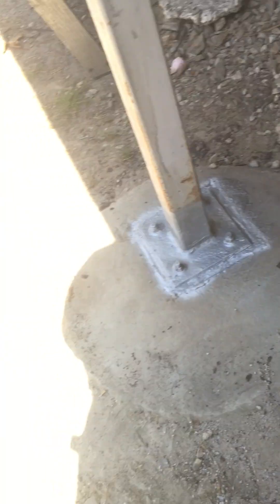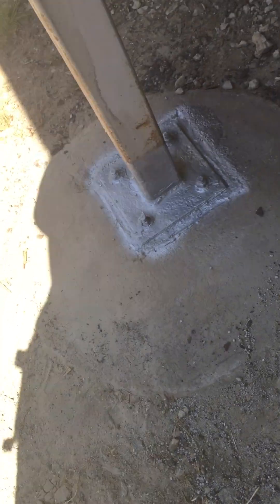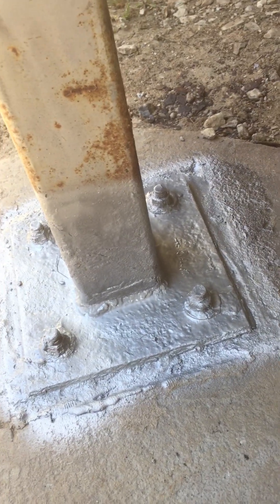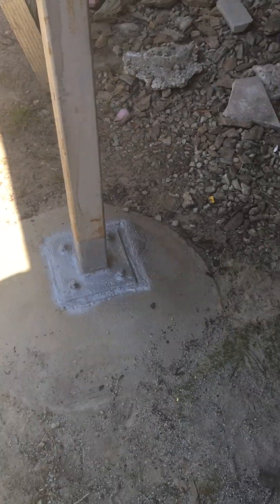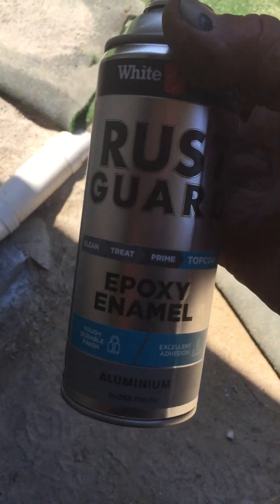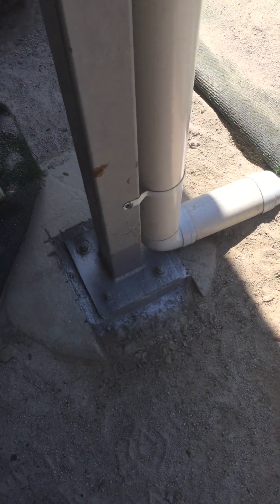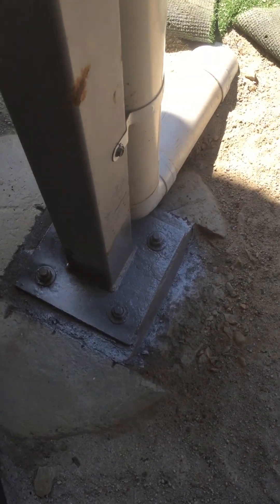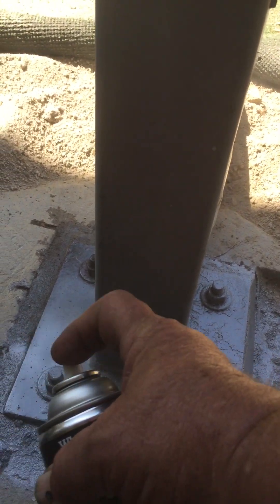How to prevent and repair Rust damage (DIY repair) (part 7)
Painting  the treated base plates, do not skimp on paint when treating steel against water.

Rust prevention relies on coating the steel with enough oil based paint to stop water from getting to the steel.
Following up on the steel beam, I'm back to continue the rust repair after a break. Today's task involves painting rust and ensuring proper rust protection for long-term home improvement. It's a simple DIY project, but crucial to maintaining the integrity of the structure, and how to repair rust properly.